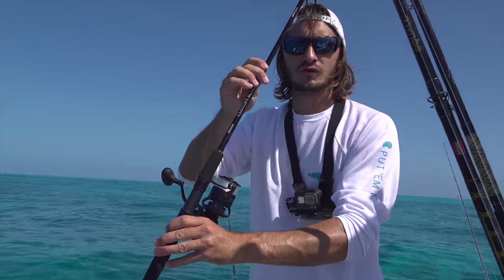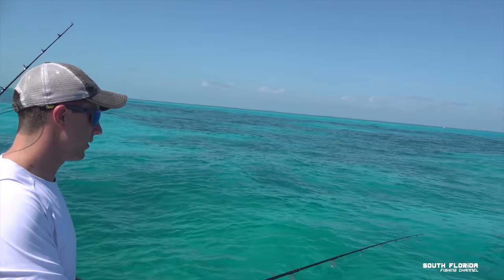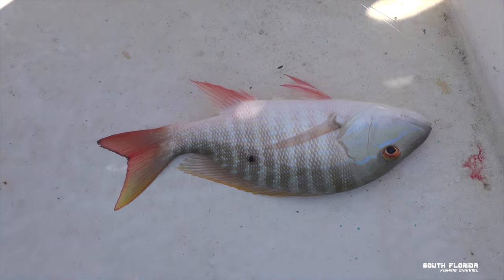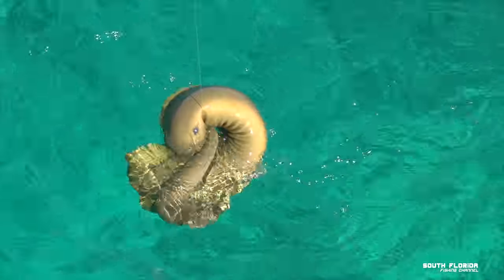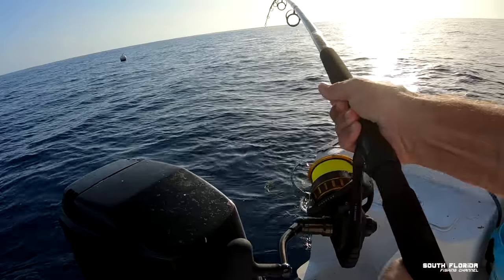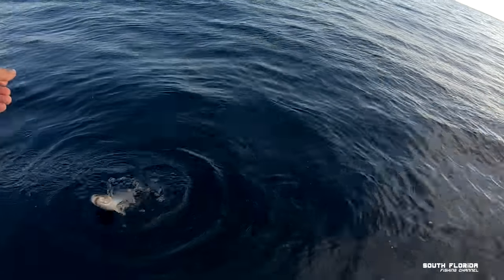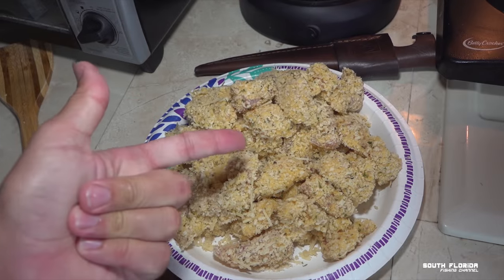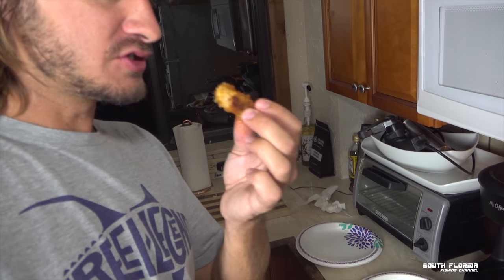How to Catch FISH on the Key Largo PATCH REEFS | Catch N Cook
I head out on my boat in Key Largo, Florida and show you how to catch fish on the patch reefs. Enjoy the Catch N Cook!

▬▬▬▬▬ MORE FISHING LINKS ▬▬▬▬▬

Diawa BG5000 fishing rod/reel combo:

Heiko Winkler
100100 Overseas Hwy
PO 370697

In this fishing episode we head South out of John Pennekamp and out to the patch reefs here in Key Largo, Florida. I will show you how to patch reef fish and how to find the patch reefs in the florida keys.
It's easy to patch reef fish! You will catch mutton snapper, yellowtail snapper, groupers, grunts, porgys, barracuda and more. It's the best place to fish if you don't have any fishing spots. Patch reef fishing can be done by anyone and almost always ends with a catch n cook.

Whether it's a mutton snapper or a yellowtail snapper or even a grunt. You can catch fish patch reef fishing very easily with some ballyhoo for bait. Shrimp and squid also work. Catch and cook is almost certain when fishing the patch reefs in key largo.

I am always asked where to catch fish in key largo. And I usually tell people that don't know what they are doing to go patch reef fishing in key largo. So I decided to make this video on how to patch reef fish in key largo. You will see me catch fish on the patch reefs. And not just that! It's a catch n cook so you get all the fun. Catch fish and cook fish.

This is the easiest way on how to catch fish in key largo. The patch reef fishing in key largo is some of my favorite fishing spots. Clear blue water, sunny skies and I smell a catch and cook coming our way.

So how to catch fish patch reef fishing is simple. Anchor in sand upcurrent of the patch reef. Put out a chum bag. Start chunking some bait like ballyhoo. And then throw back a freeliner rig or yellowtail hook with some ballyhoo or any cut fish like herring or sardine. And a mutton snapper or yellowtail snapper is more than likely to come!

Next time you find yourself in the Florida Keys just think back to this video about how to fish the patch reefs and keep it simple. Patch reef fishing tips are in this fishing video. And patch reef fishing isn't good in just key largo but everywhere in the Florida Keys.

Reef fishing is so beautiful and rewarding. Catch N Cook rewarding!

So next time someone asks where to catch fish in key largo. Tell them... Key Largo patch reef fishing is where it's at!

We end this fishing episode with a fun Catch N Cook and everything you saw today was filmed here in Key Largo. Which is the first island in the Florida Keys.